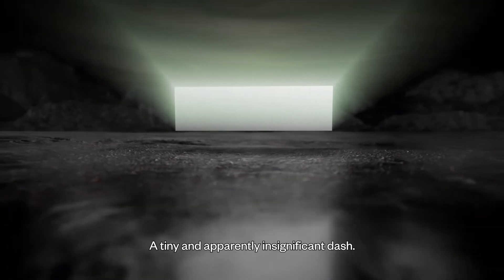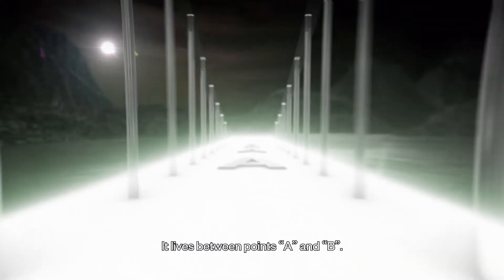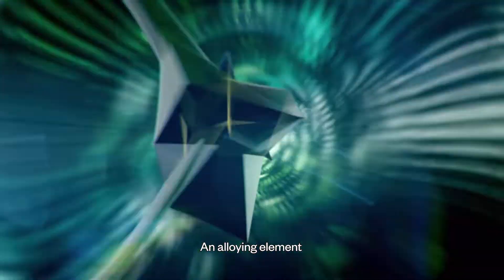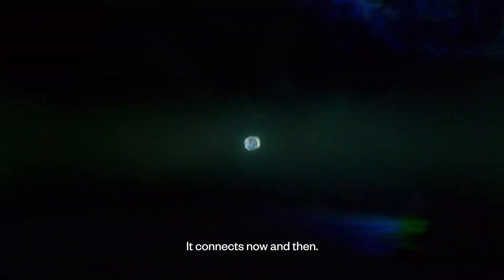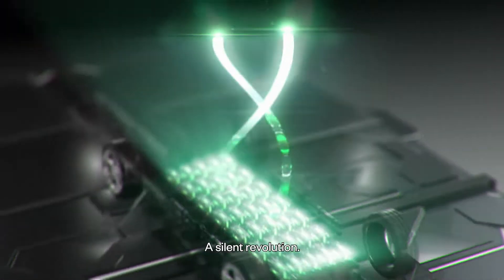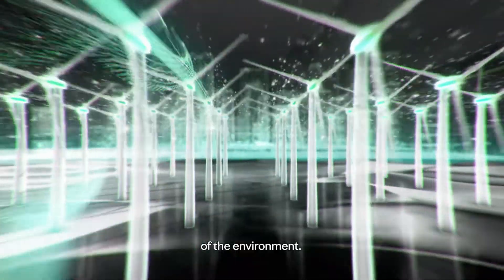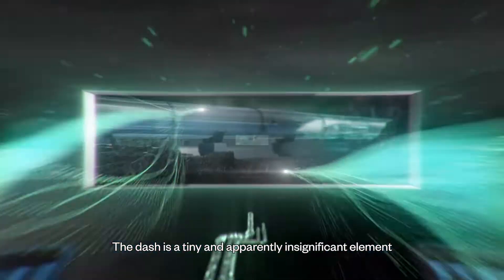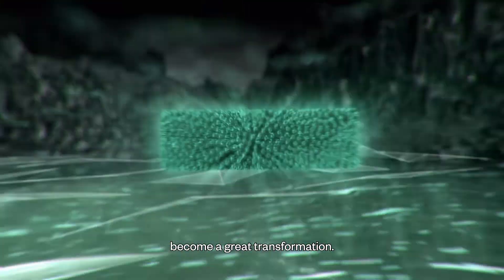Niobium | Be The E-volution (2022)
The dash is a transformation. A small pause to re-think. ⚡

From applications in the renewable energy industry to the development of the next-generation batteries that are disruptive electromobility, Niobium is re-thinking, transforming materials technology to pave the way to the Energy Transition the world needs.

Niobium is enabling more than evolution. Be the e-volution.